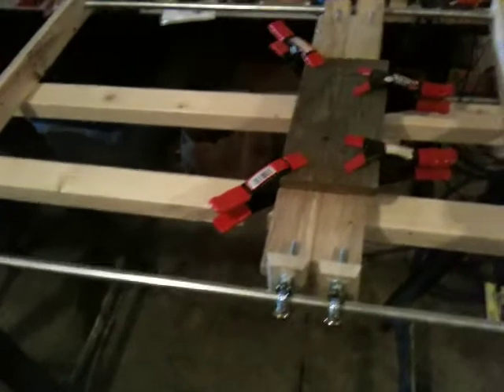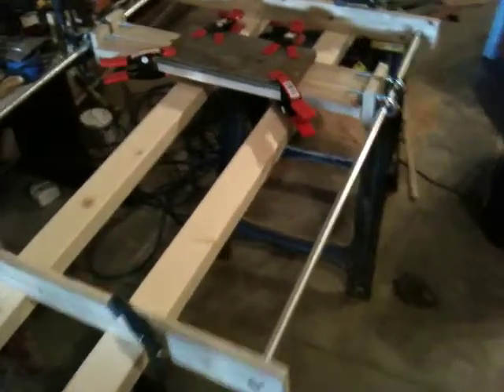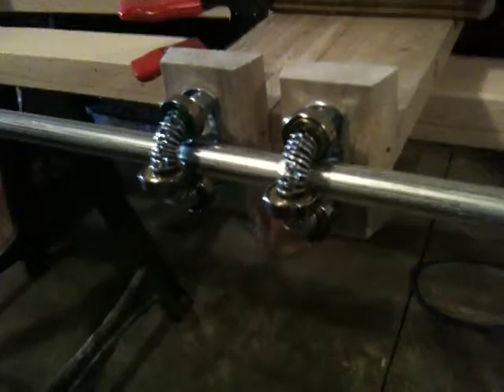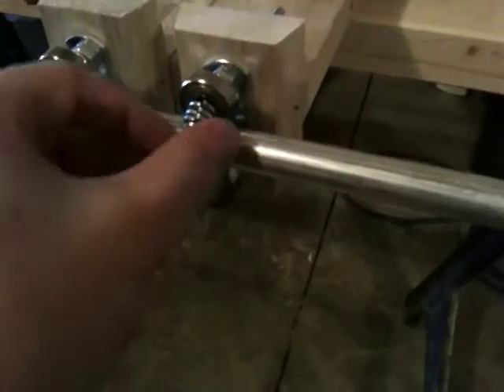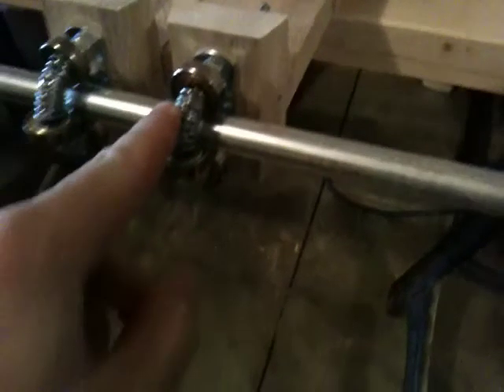Raisable & Lowerable Desk - Step 1: Linear Movement Prototype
This is step 1 in a series I'm putting together on building a desk I can raise and lower electronically.

To start off, I wanted to build a prototype to get the linear motion down.  My first shot (dovetailed wood) did not work at all.  And while this version is rough, it works well enough in imprecise conditions that something like it will be the basis for the vertical linear movement of my desk...  I think.